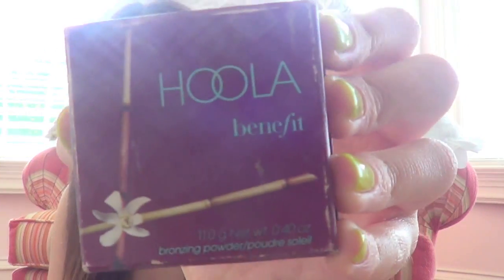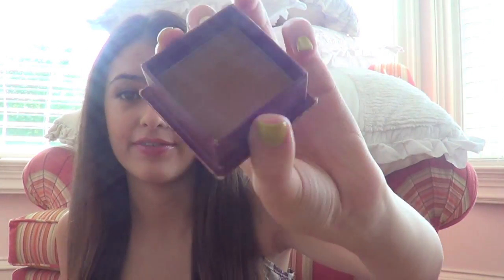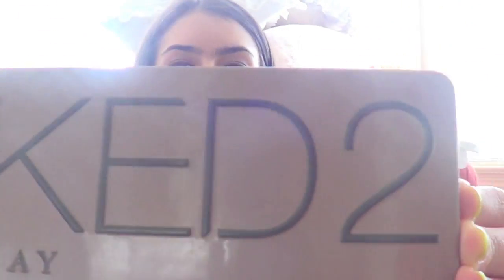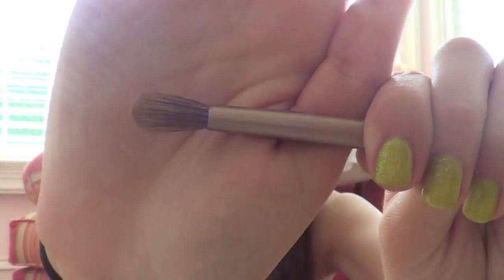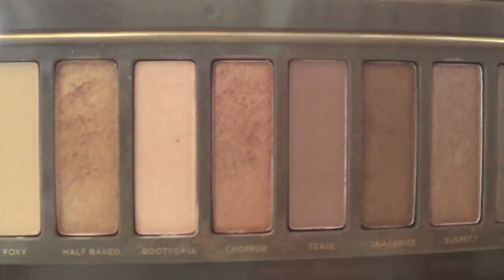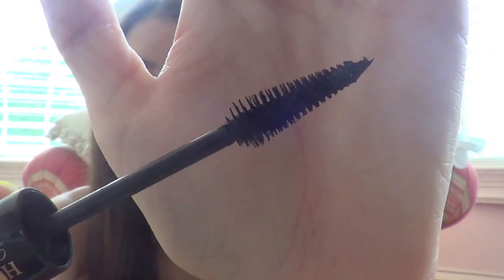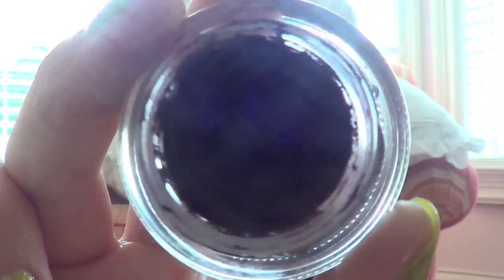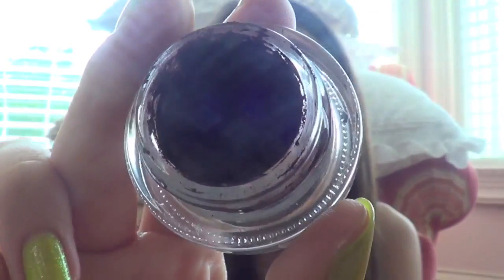APRIL FAVORITES!!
Please leave me all of the driving tips you have :) They are much appreciated!